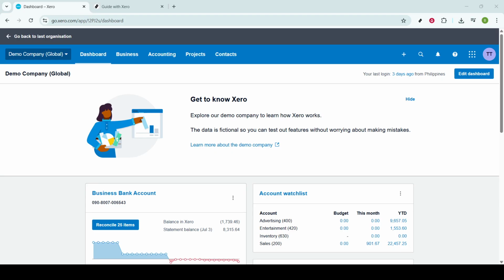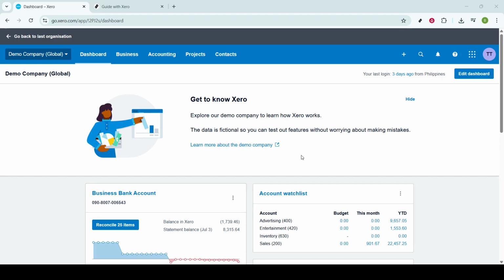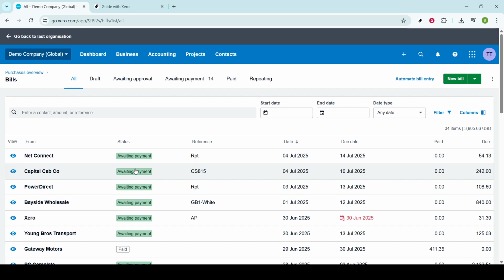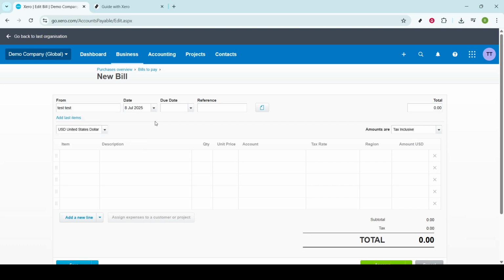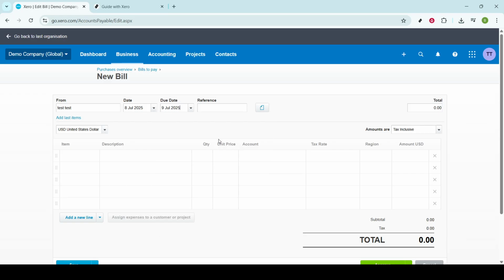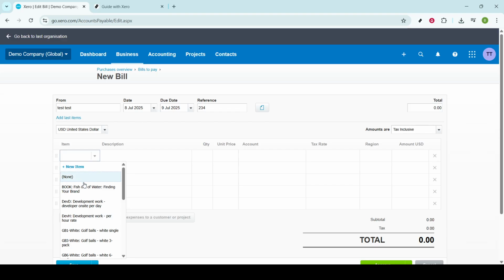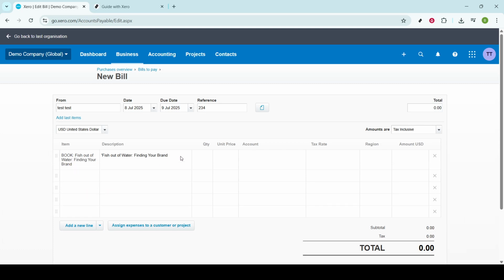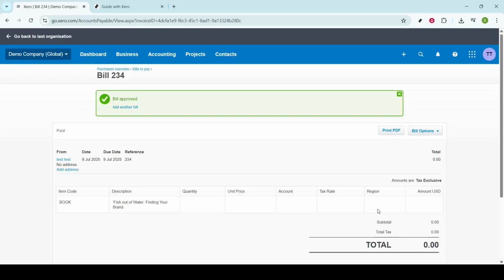How to Post a Bill or Purchase Invoice in Xero [2026 Full Guide]